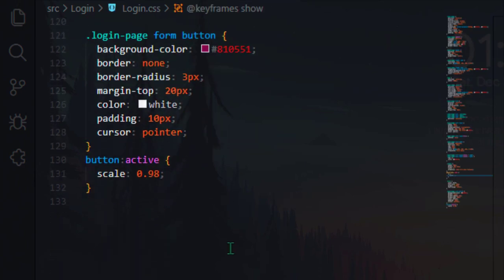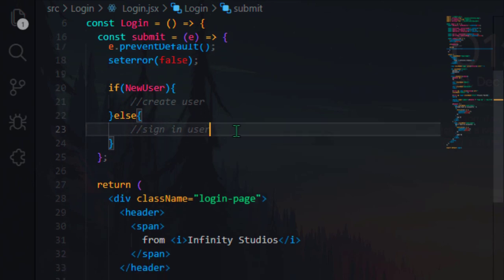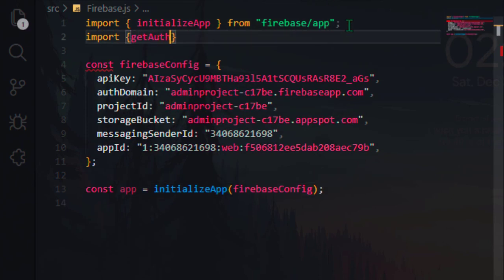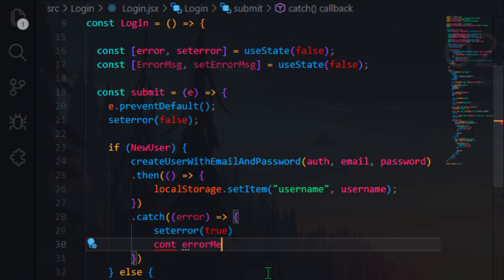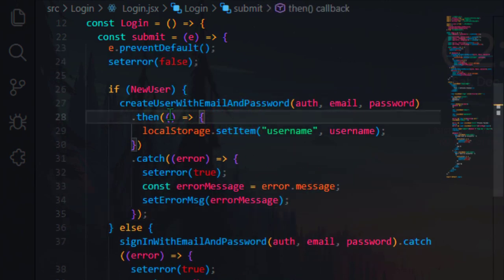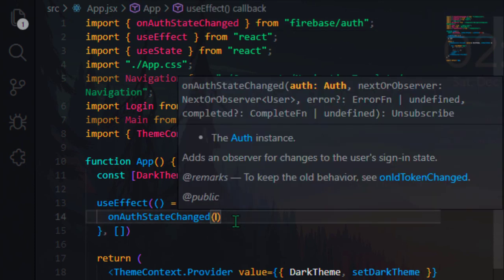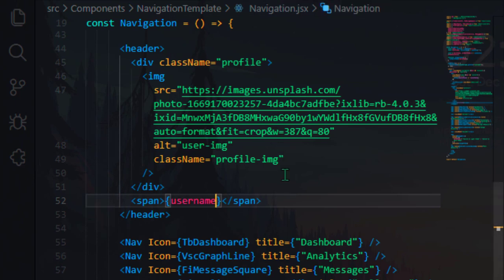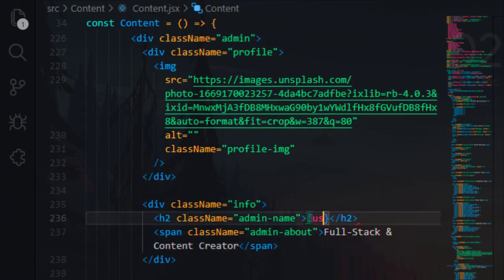Firebase tutorials | How to implement firebase authentication in your website.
Firebase is a powerful platform for web development, and integrating authentication to your website is an important step in setting up a secure system. In this tutorial, I'm going to show you how to integrate Firebase authentication with admin dashboard we designed in the previous video.

I'm going to walk you through the process step-by-step, and explain everything you need to know. I'll also show you how to set up the authentication system to ensure that only authorized users (users with successfully created accounts),  have access to your website.

With this tutorial, you'll be able to easily set up Firebase authentication for your website.